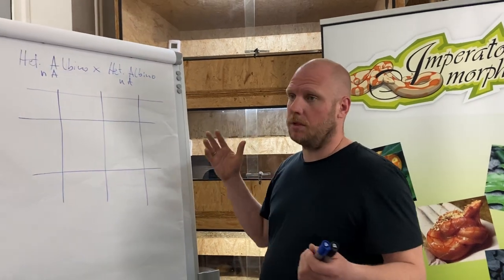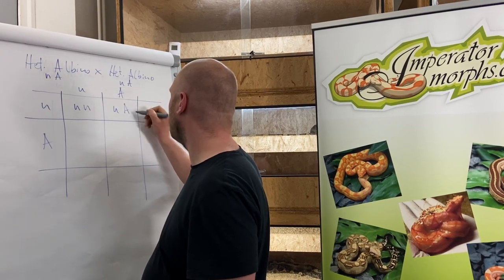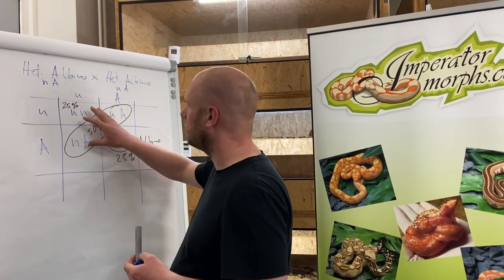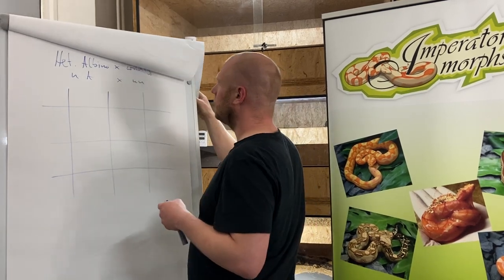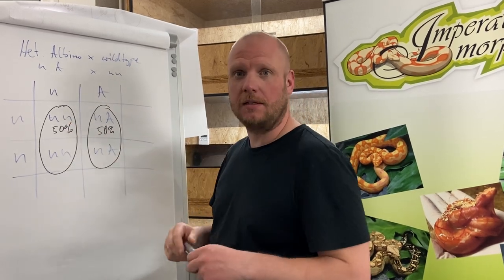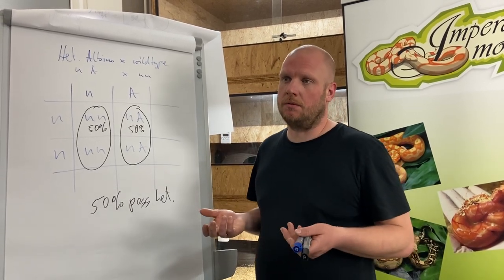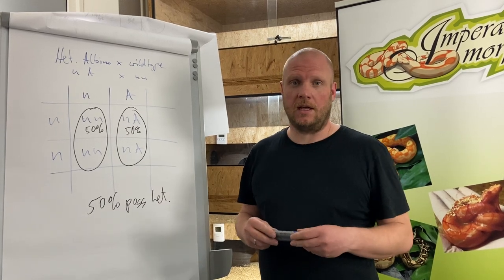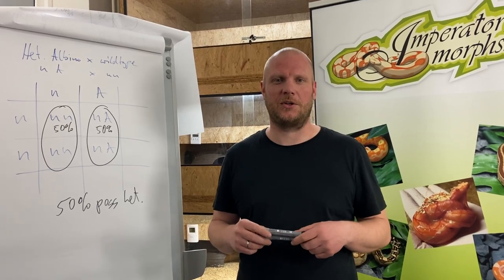50% & 66% poss het. Boa imperator - a short explanation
This video is about the meaning of 50% or 66% poss het animals and what these numbers are about.

Using a Punnett square is so important for a better understanding of the genetic, definitely more videos to come about this topic :-).

Kind regards

Tim